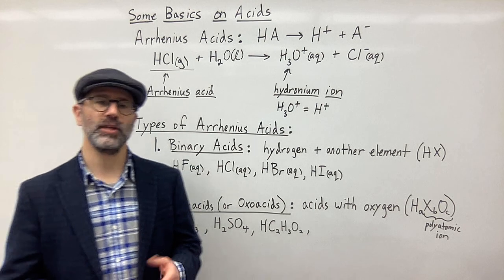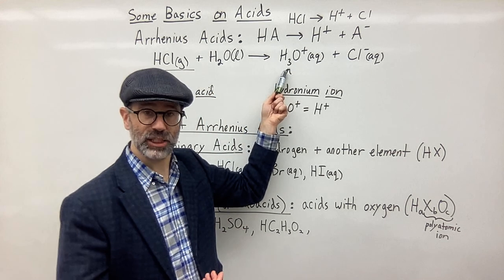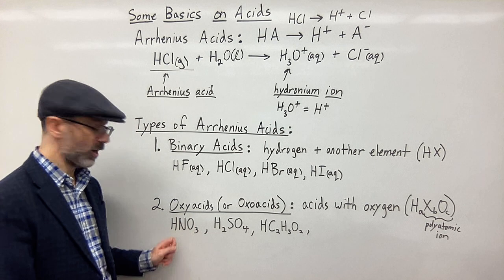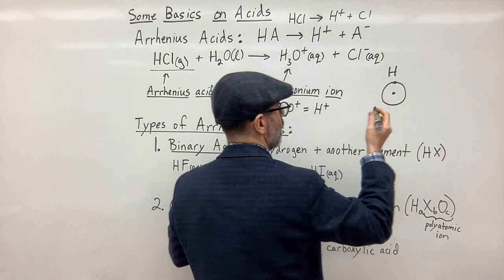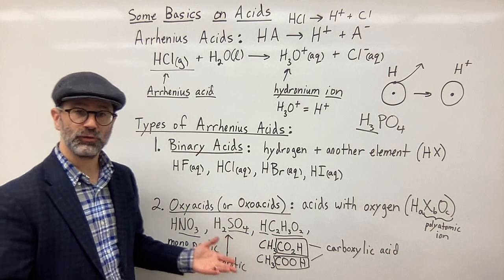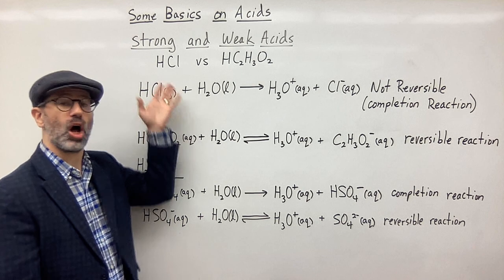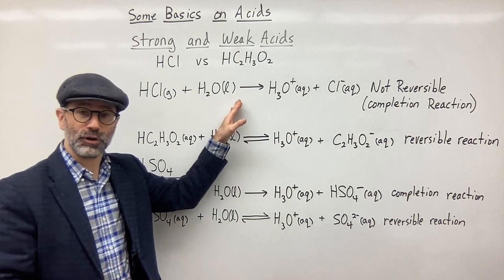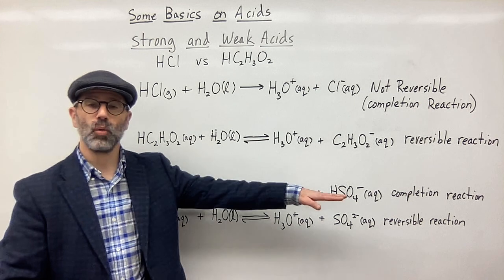Some Basics on Acids